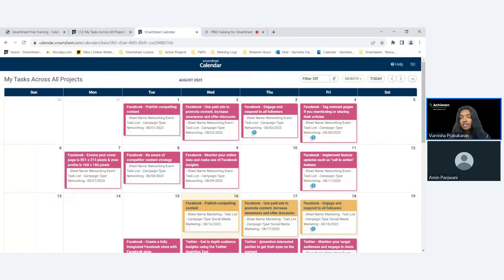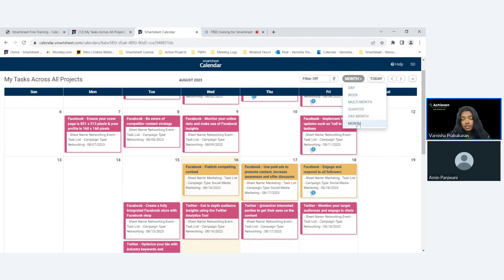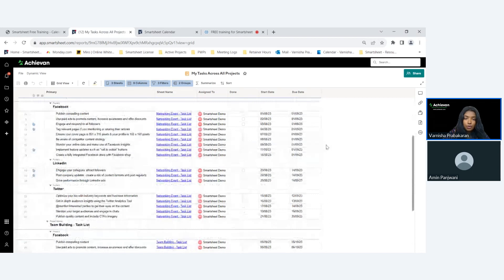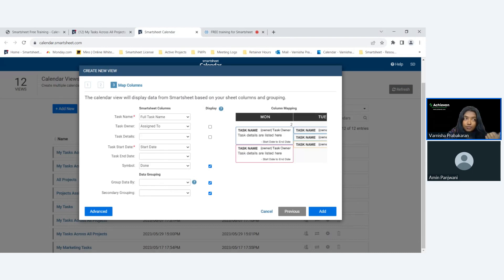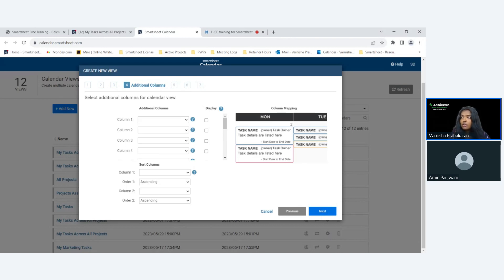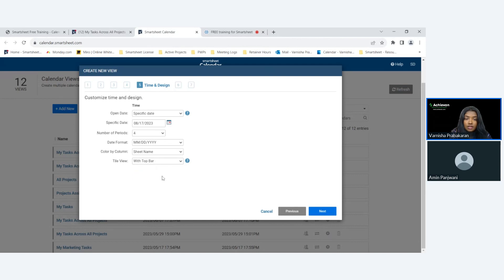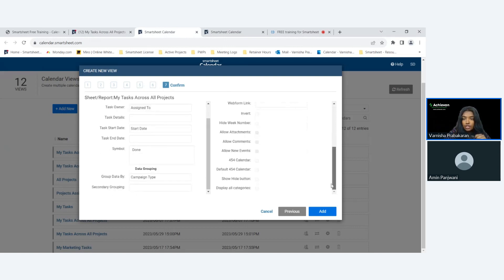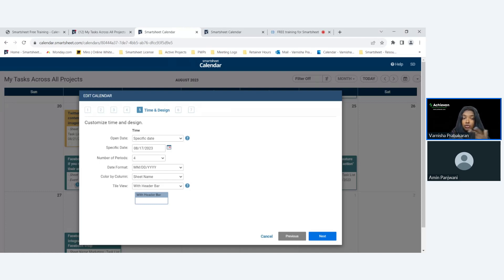Smartsheet Free Training: How to effectively use the Calendar App in Smartsheet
Are you looking for a way to track your tasks across all of your projects? Check out this video to learn how to use the Smartsheet Calendar App to do just that! We'll show you how to configure the calendar to match different colors to your different projects, how to set the calendar up to show you what you want to see, and how to group tasks based on event type. Plus, we'll show you how to add attachments and comments to each tile and how to configure the calendar to show different views.